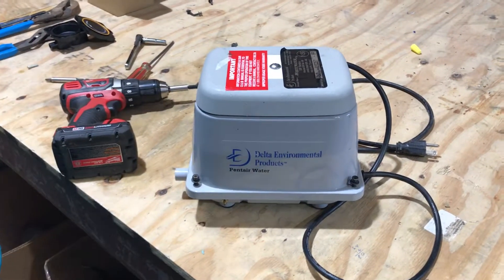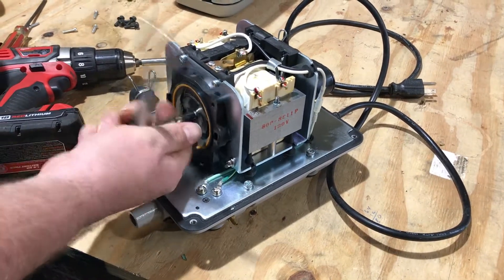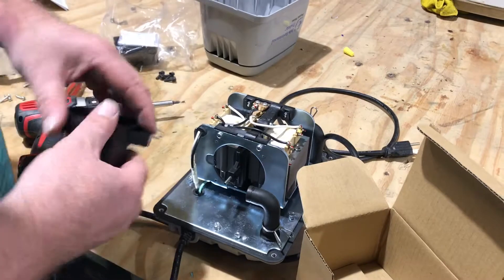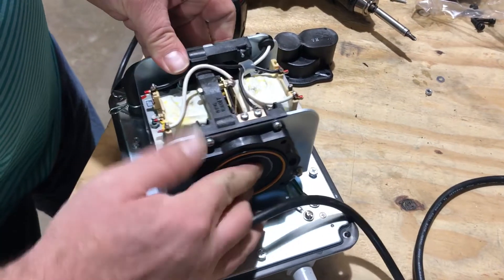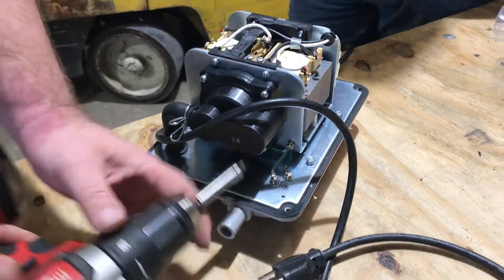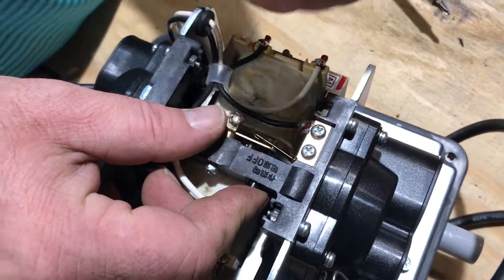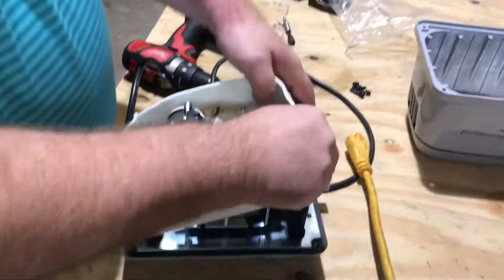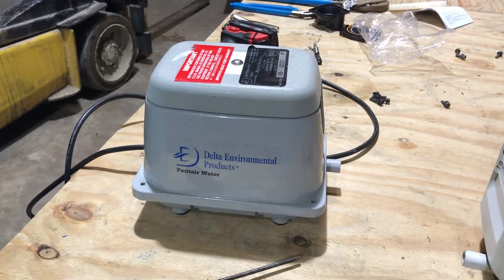Delta environmental septic pump rebuild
How to rebuild delta environmental septic air pump.